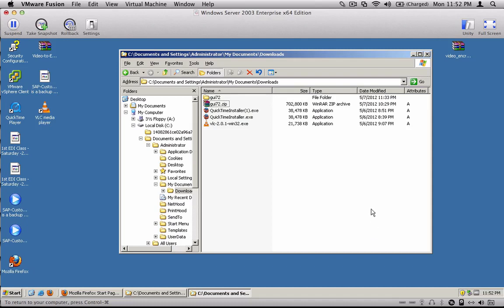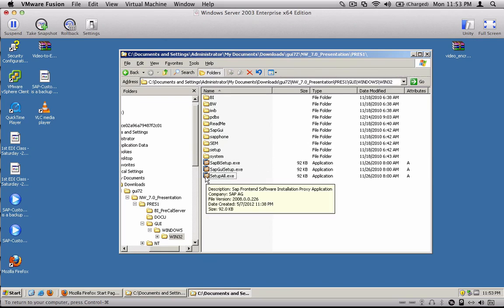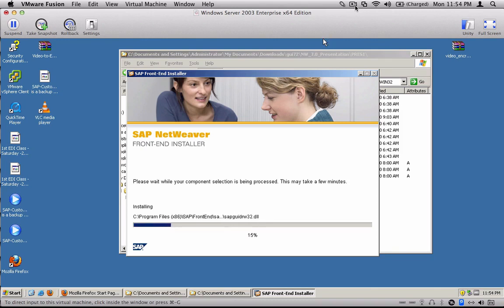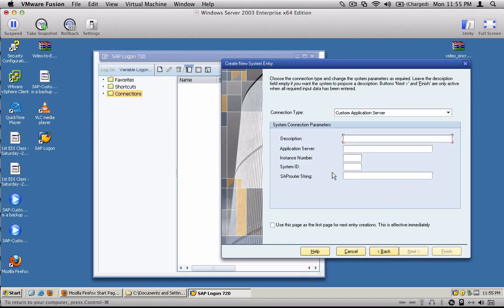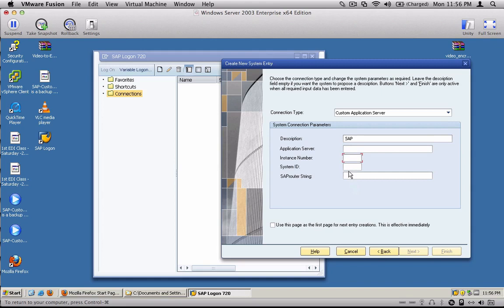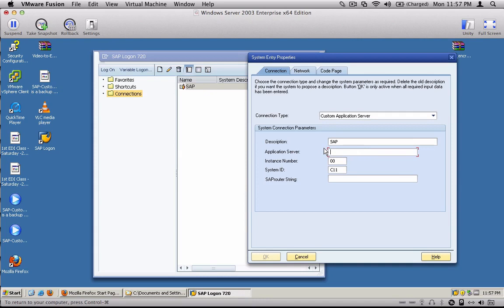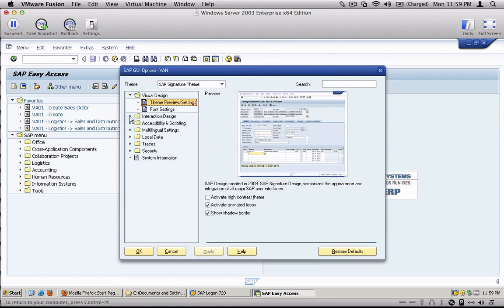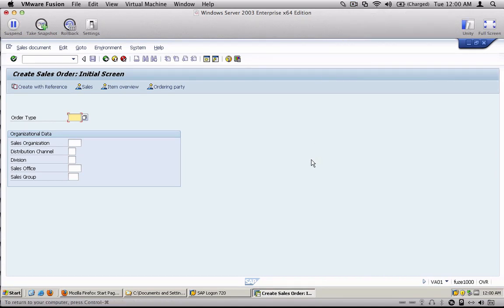SAP SD Training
SAP IS Oil and Gas Training

We provide below services:
SAP TRAINING
CERTIFICATION DUMPS
SERVER ACCESS